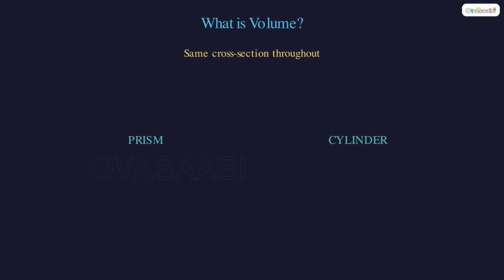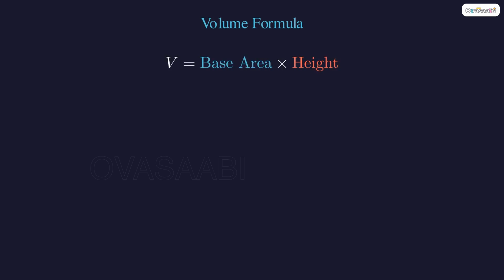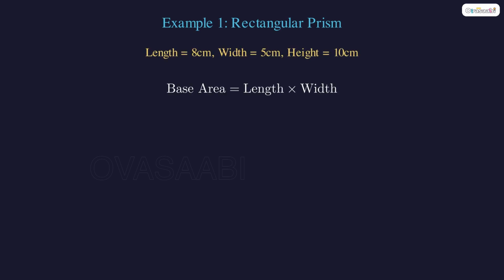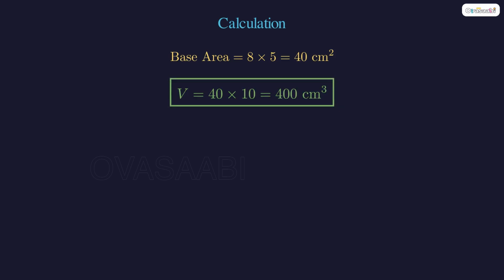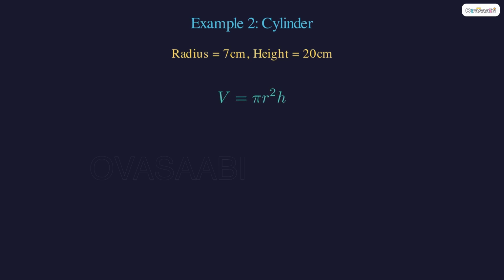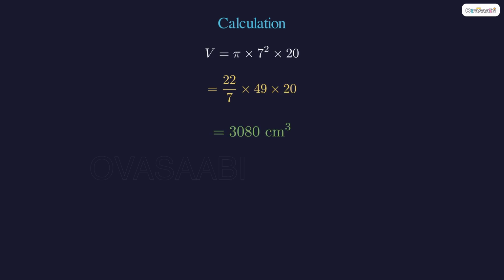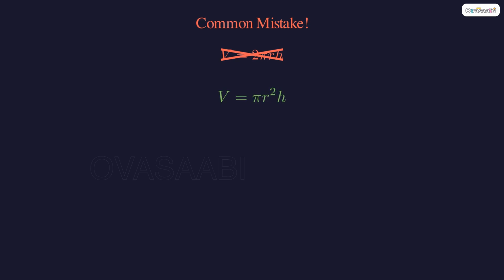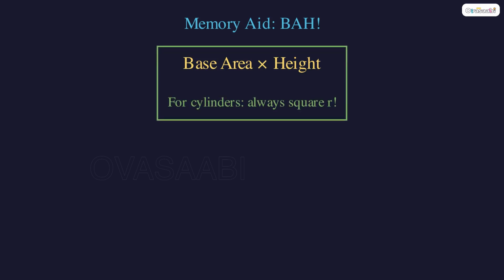Mathematics Form3 | Solid Figures | 04. Volume of Prisms and Cylinders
Calculating volume of prisms and cylinders

Topic: Solid Figures
Subject: GCE Advanced Level Mathematics
Exam Board: Cameroon GCE Board

This lesson is part of a complete Solid Figures series for GCE Form3 Mathematics students. Perfect for exam revision and self-study.